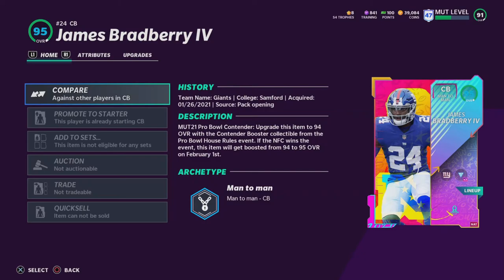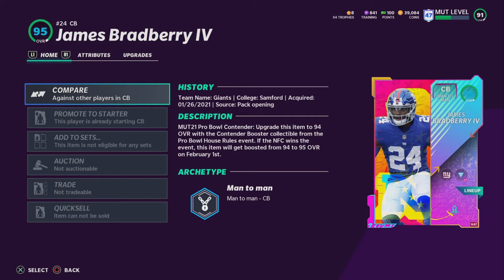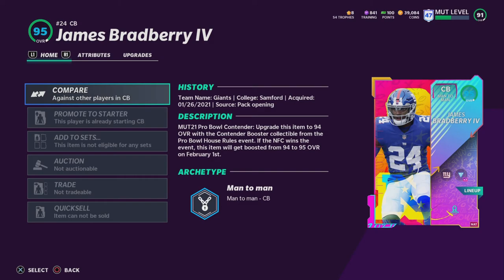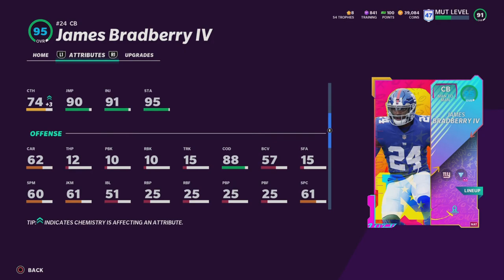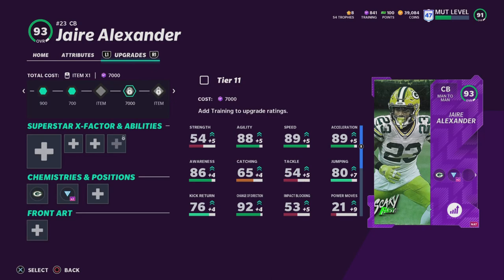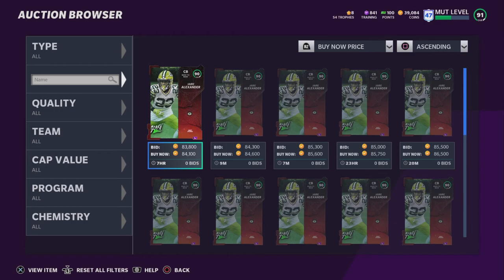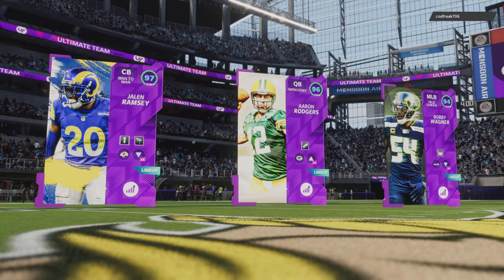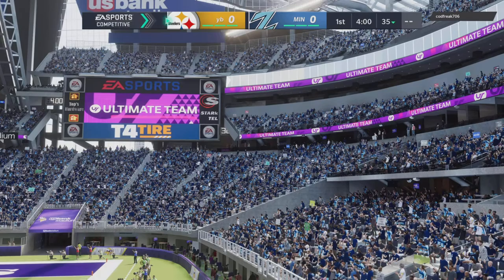PRO BOWL JAMES BRADBERRY IV LOCKS UP! Madden 21 Gameplay